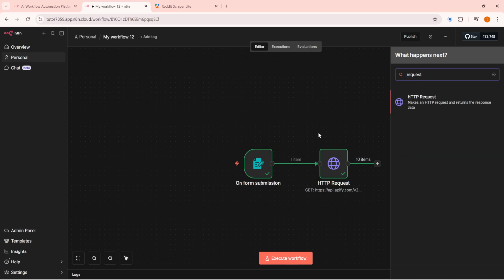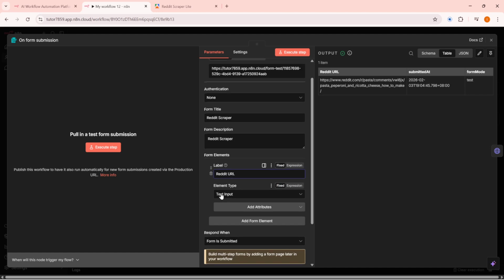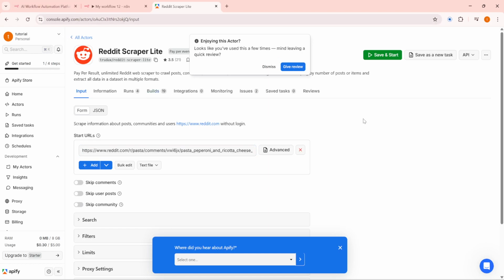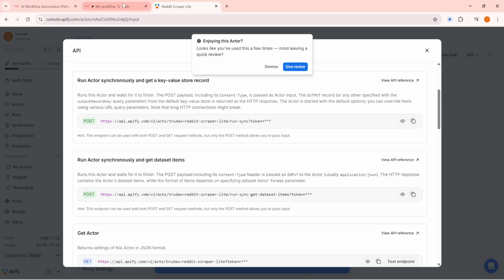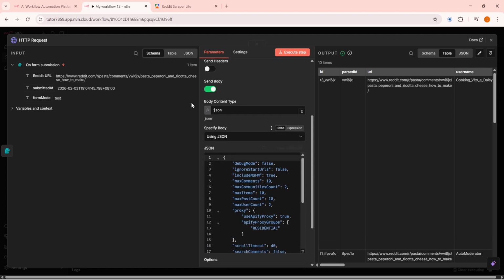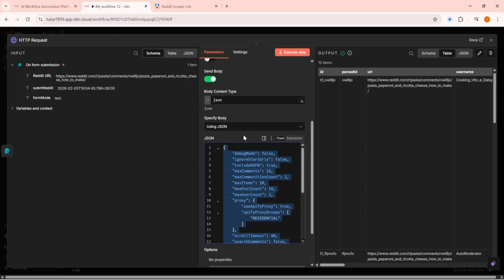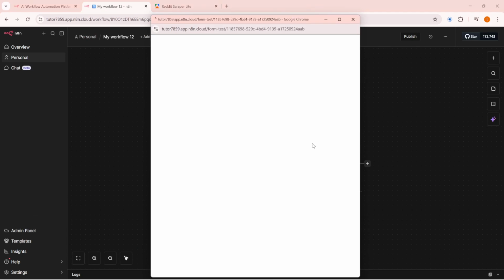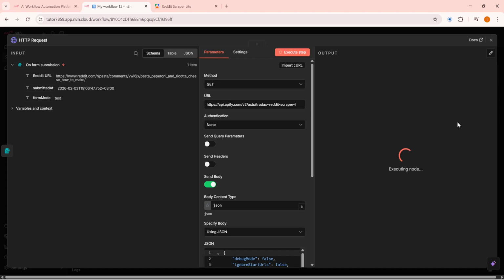How to build any web scraper app with Apify and n8n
In this video we will learn about how to build any web scraper app with Apify and n8n, create automated web scraping with Apify, extract data from websites using n8n, automate web data collection with Apify, build smart web scraper app easily, integrate Apify with n8n for scraping, generate website data automatically with n8n, use Apify and n8n for data extraction, create efficient web scraping workflows, fetch website data automatically with Apify, design custom scraper app using n8n, implement automated web scraping with Apify, capture online data quickly using n8n